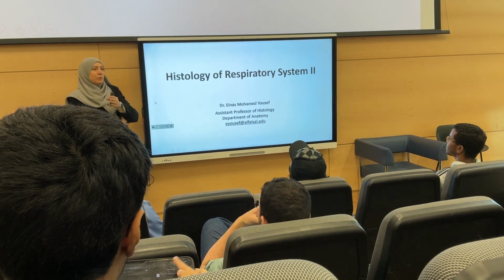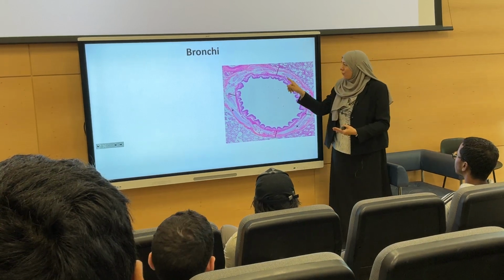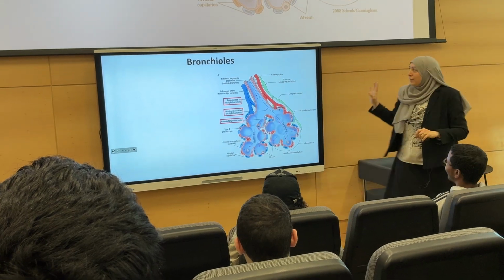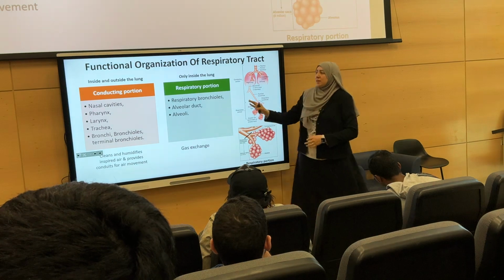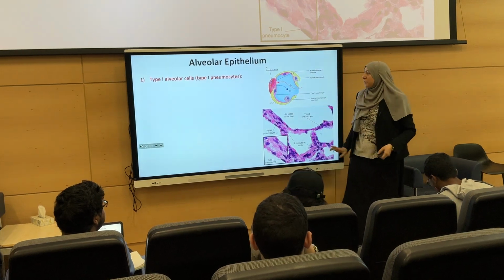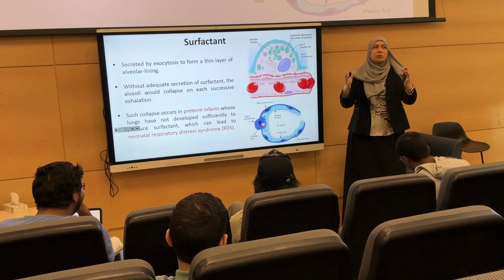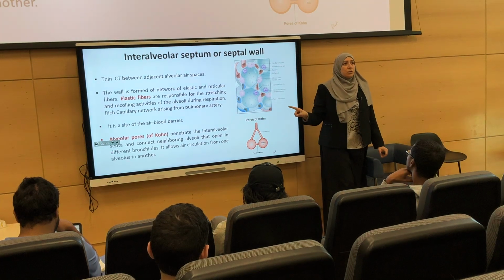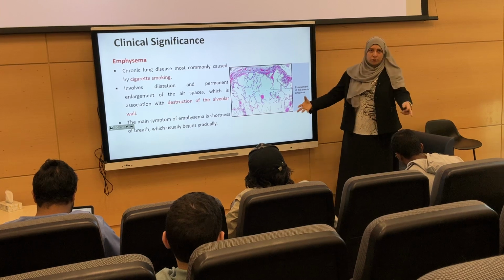A17) Histology of Lower Respiratory Tract - Dr. Einas